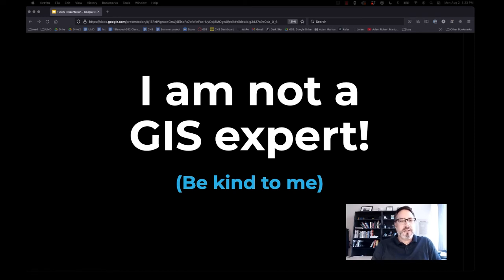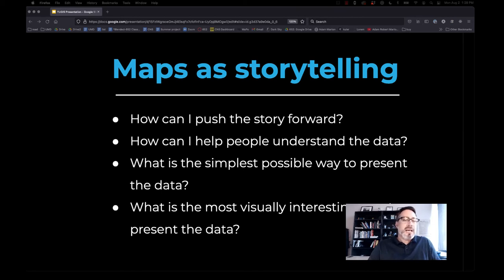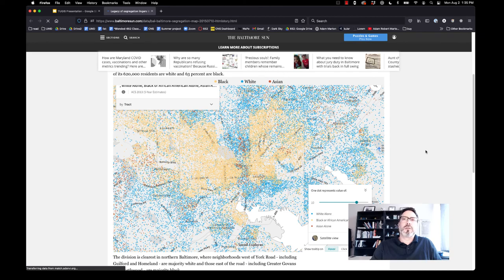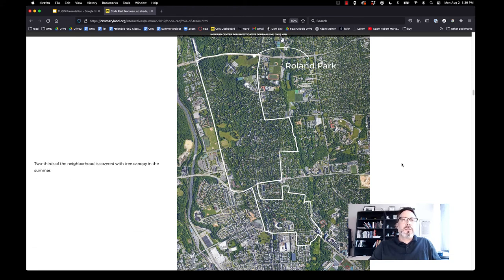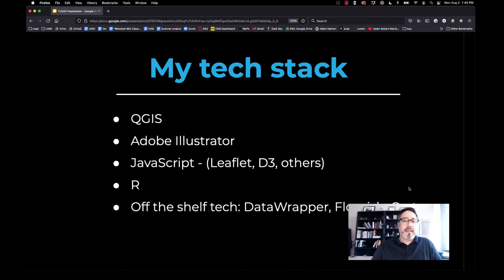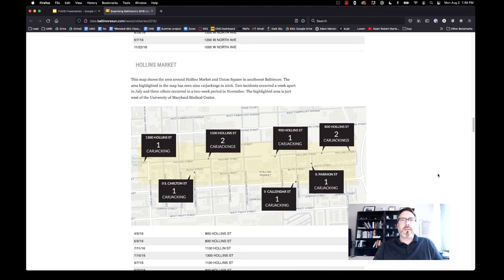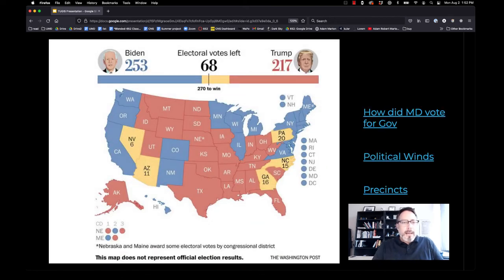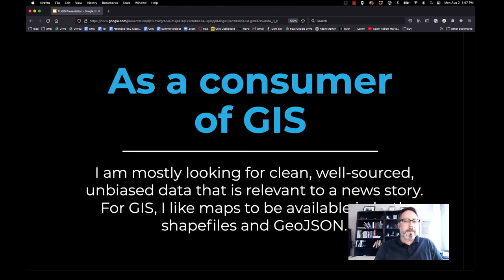Mapping the news: Visual Storytelling with GIS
I gave this presentation at TUgis: Maryland's Geospatial Conference in August of 2021